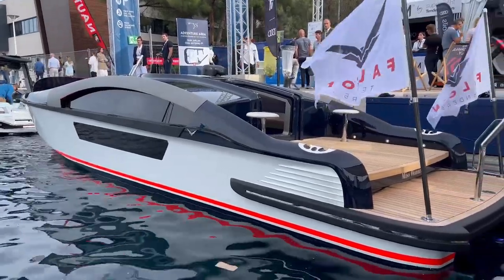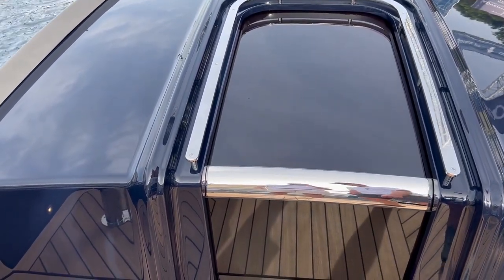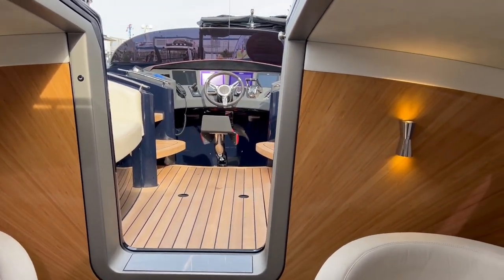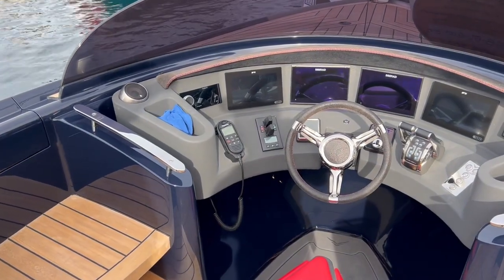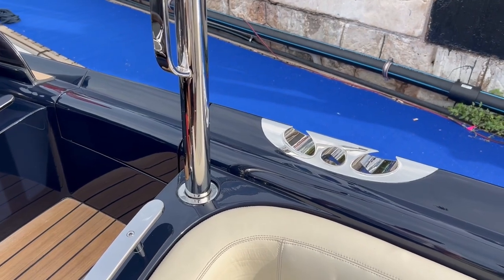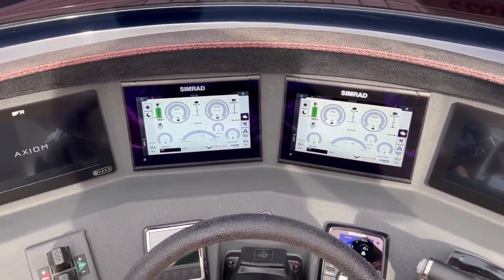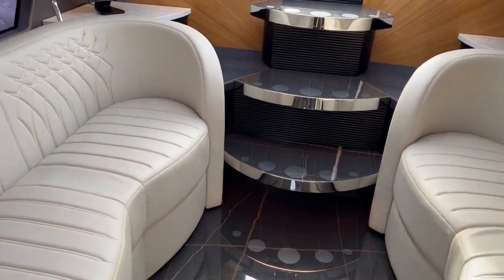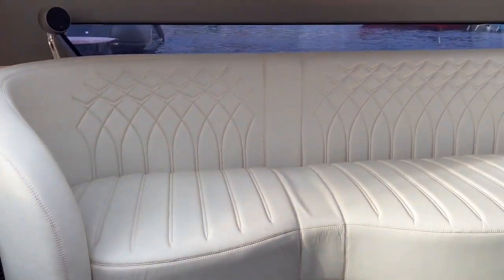WALK THROUGH £1.8 Million 10 meter LUXURY tender - FALCON TENDER TOUR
Luxury doesn't get much better than this!! £1.8 million of pure luxury, hybrid engines, top end everything you can think of limo tender by Falcon Tenders based in the UK making Custom Tenders for Superyachts.